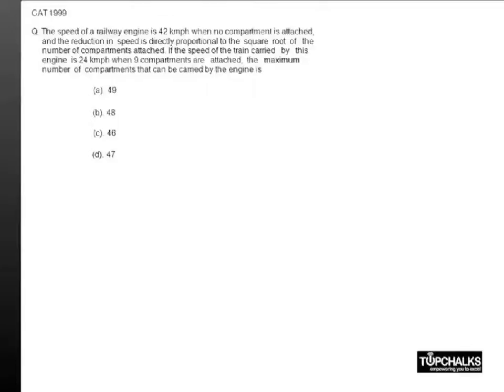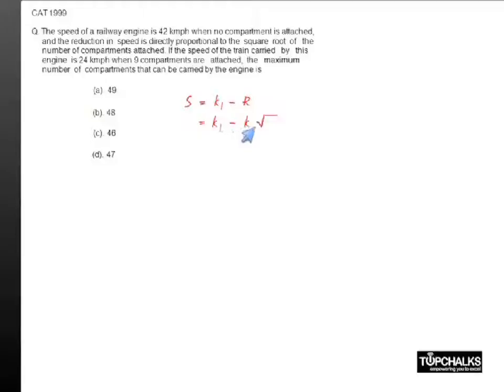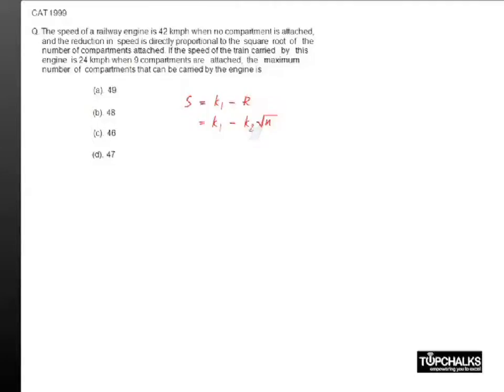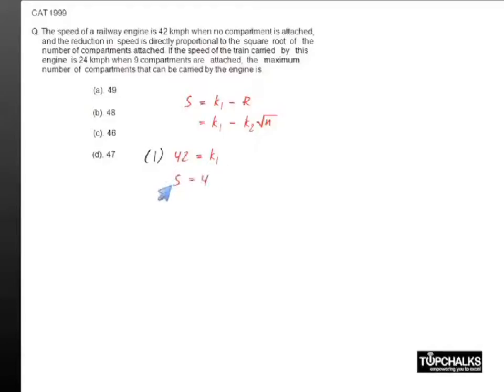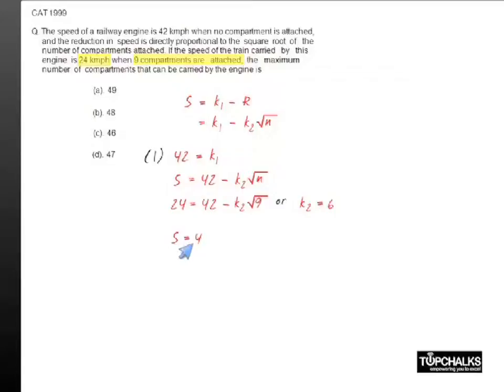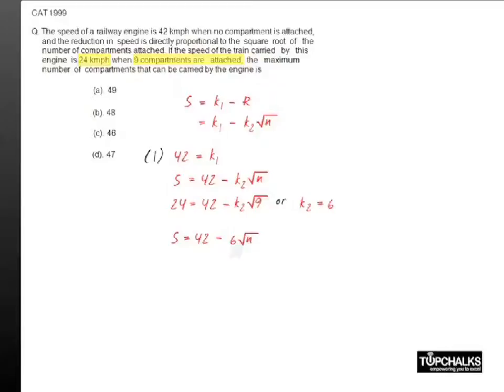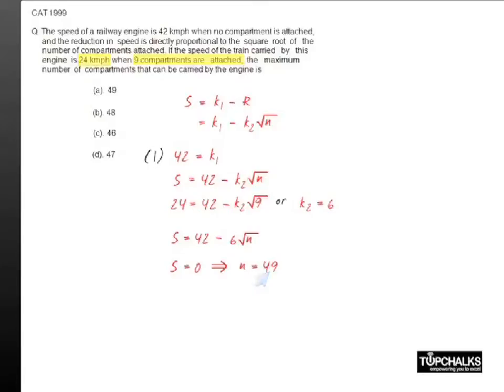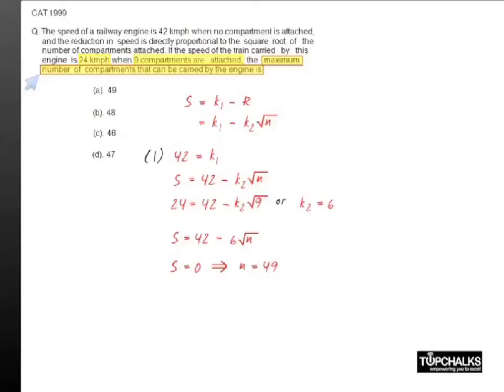CAT : Ratios and Proportion in Quantitative Aptitude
Learn how to solve questions on Ratios and Proportion in CAT Examination with jagranjosh.com